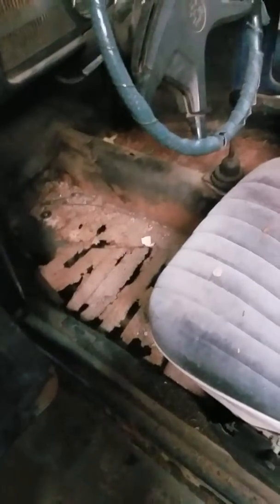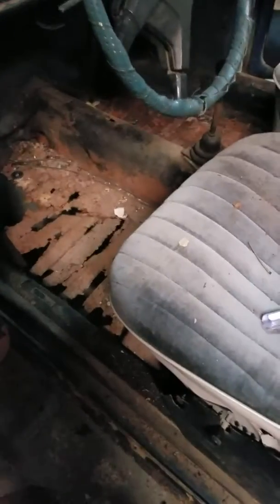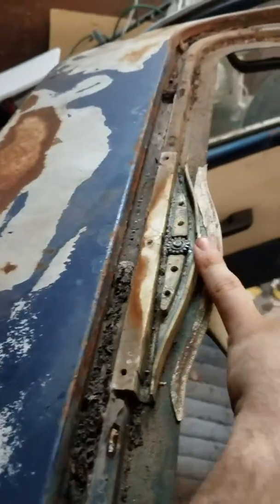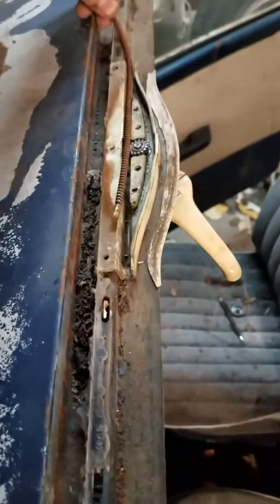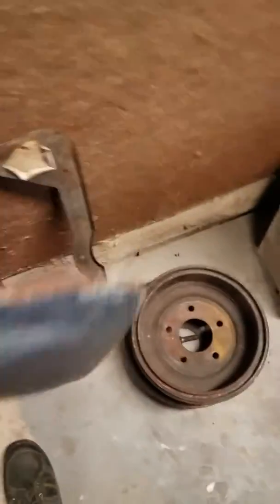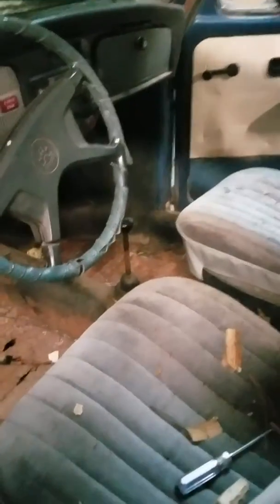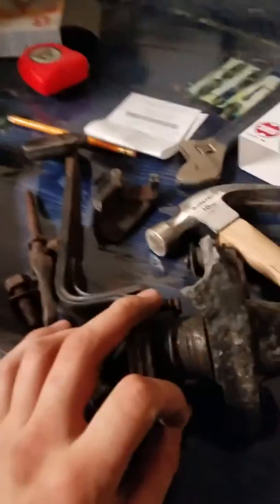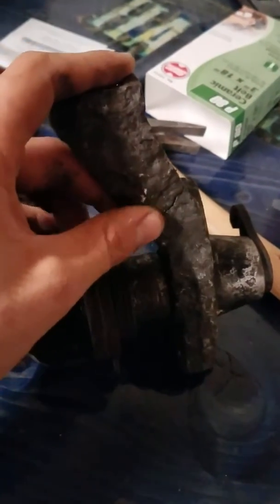Interior demo in the 77 vw beetle